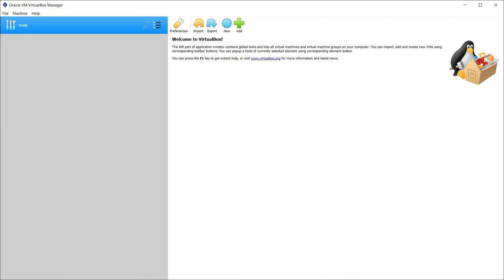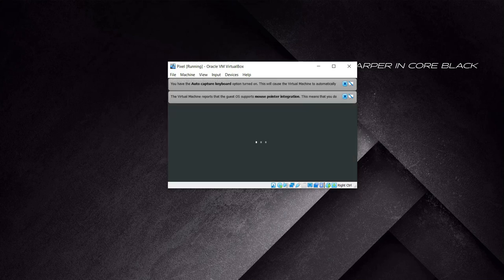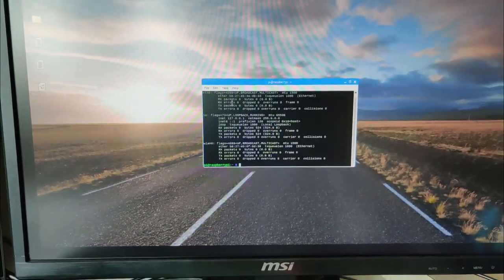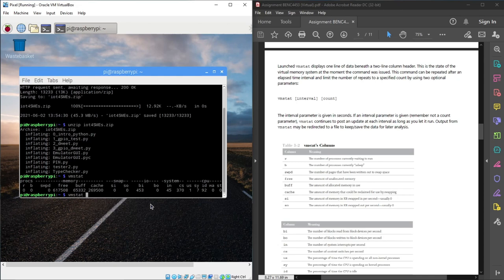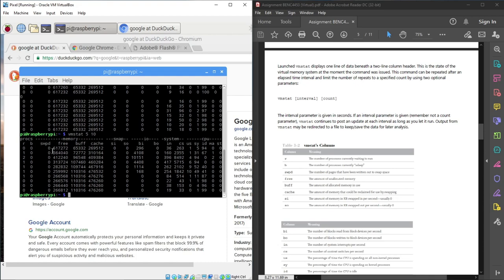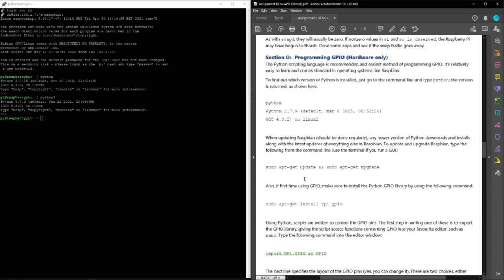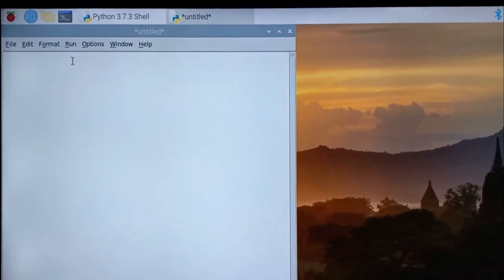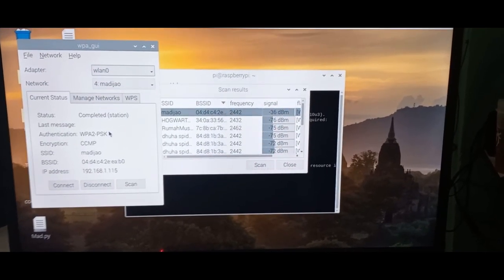Demonstration of Raspberry Pi 3 Simulator.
Assignment BENC 4453
Presented by:
Khairul Hareeq Haiqal bin Khairul Azman B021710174
Muhammad Aidil Syawal bin Zainal Karib B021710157
Muhammad Hafizuddin bin Mansor B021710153